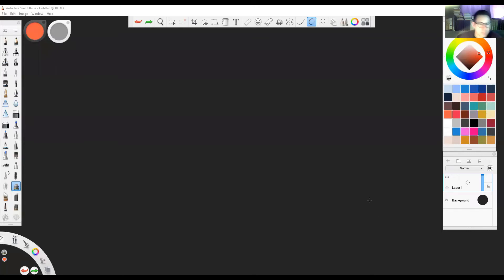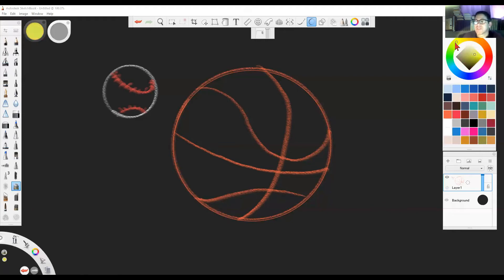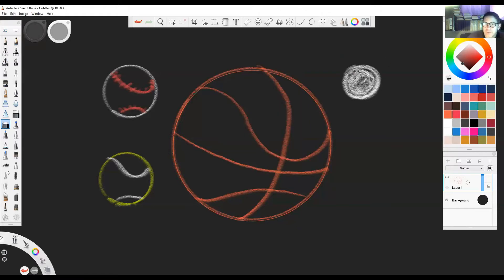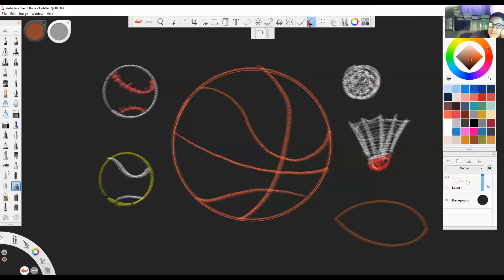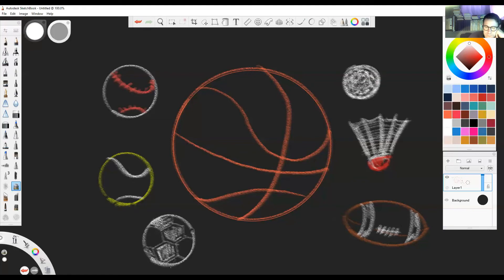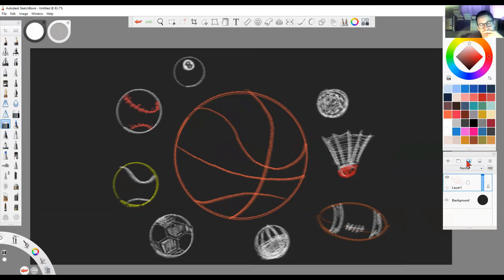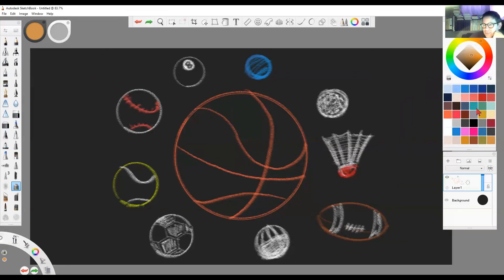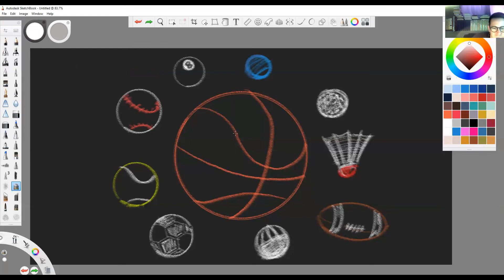Drawing with Pastor Luke: BALL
This is a step by step video for kids on how to draw a ball